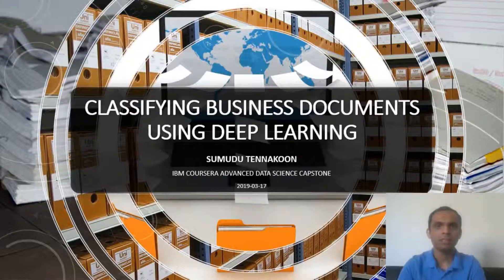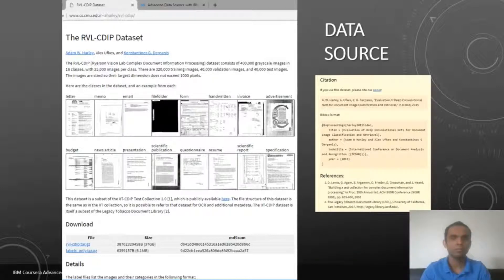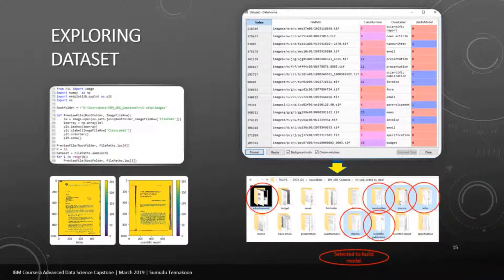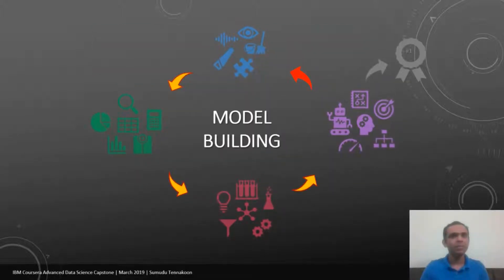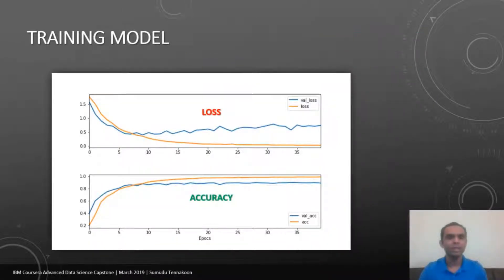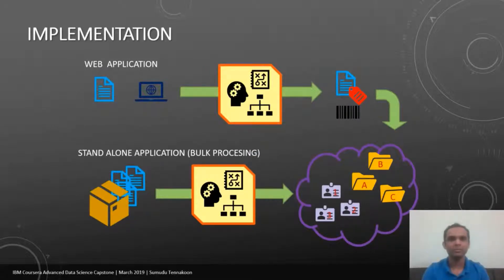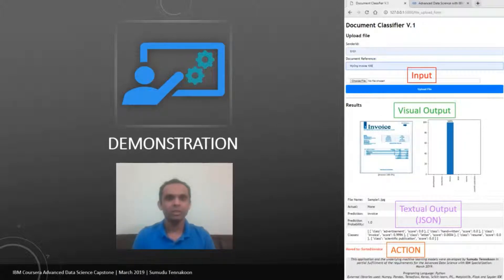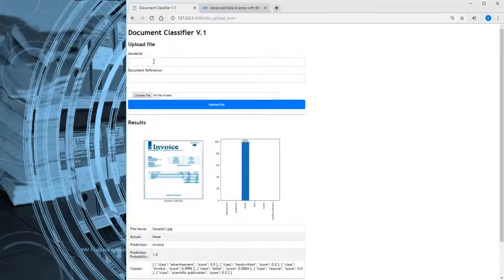IBM Coursera Advanced Data Science Capstone – Sumudu Tennakoon